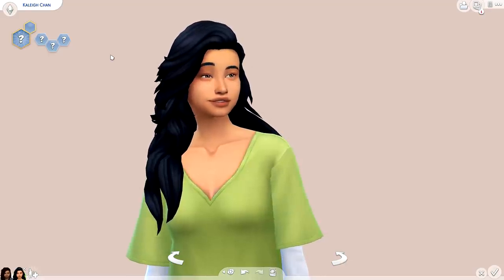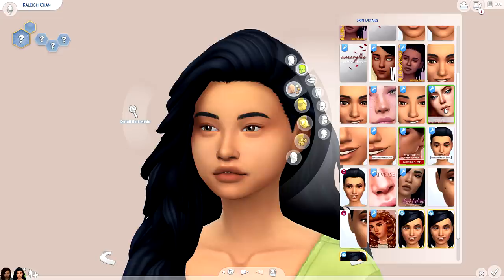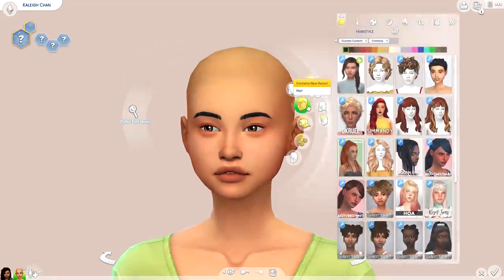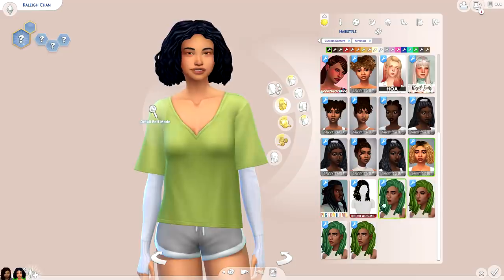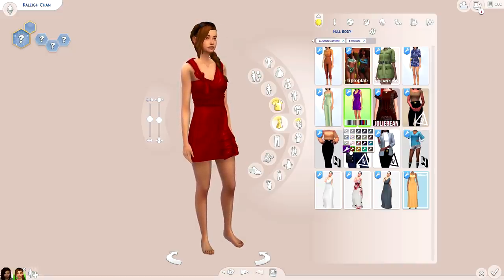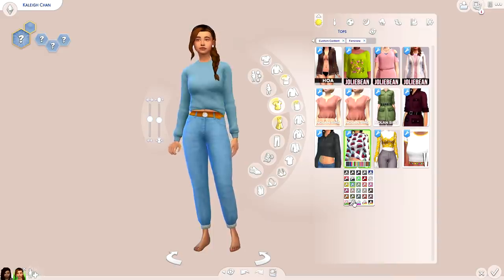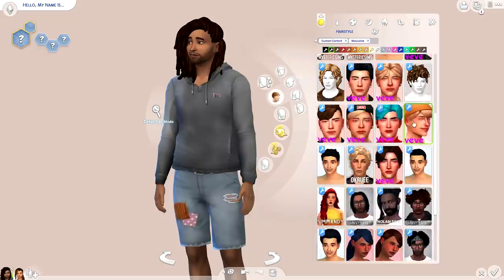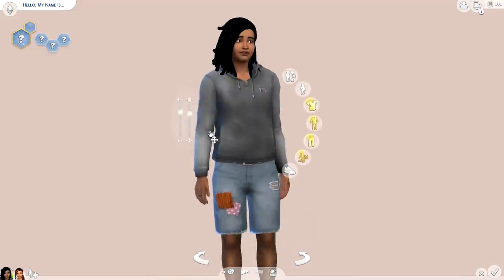REALISTIC SIMS 💚 | THE SIMS 4 // CC HAUL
YOU DON'T NEED TO BE ALPHA, TO HAVE A LITTLE REALISM IN YOUR LIFE.

➦ SKIN DETAILS, MORE REALISTIC HAIRS, MAKE UP AND SO MUCH MORE. In this CC HAUL, we're a bit conservative. We focus mainly on Character development and I am beyond excited for MY FINDS!

The Sims 3: Jenn951
Origin: Jenn2606